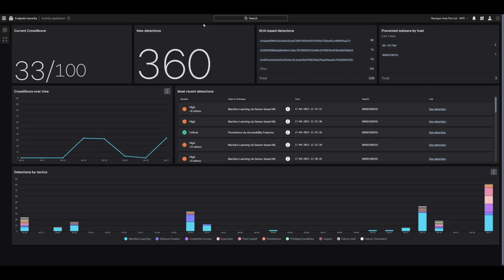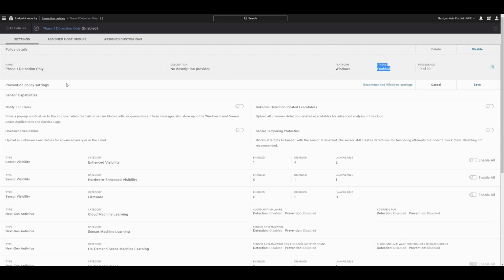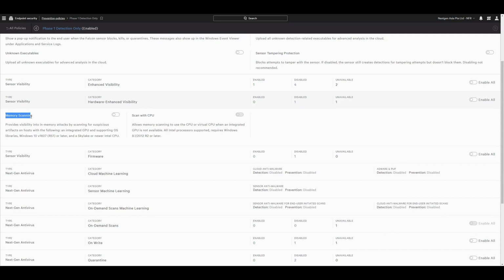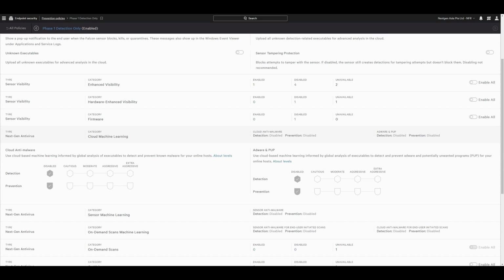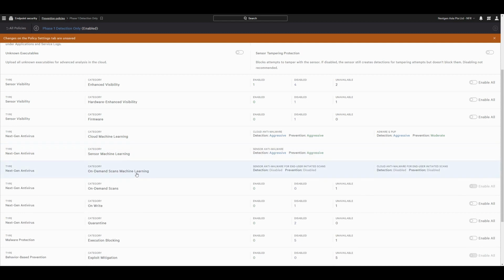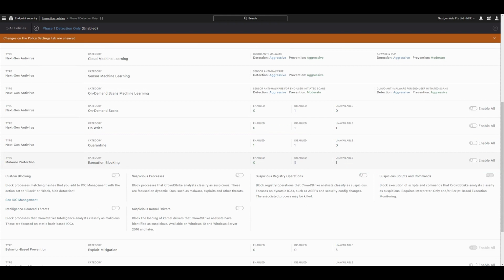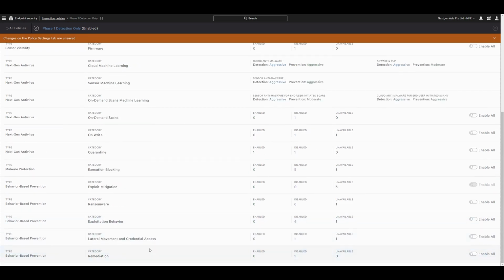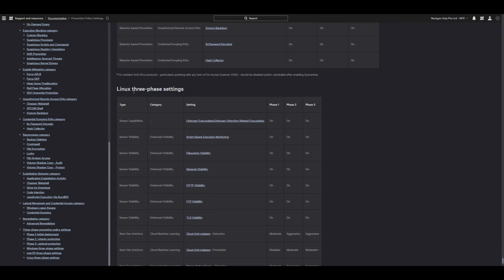02 CrowdStrike Creating Prevention Policies Demo Video Faizal